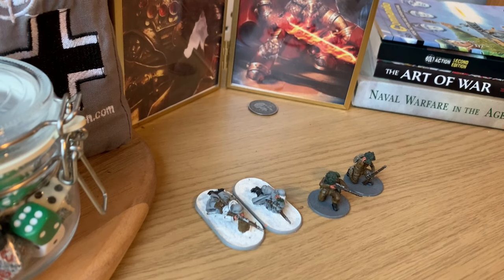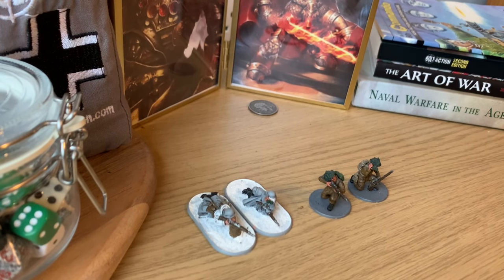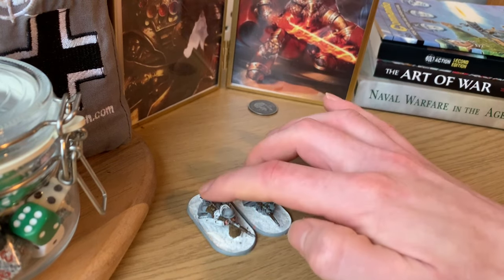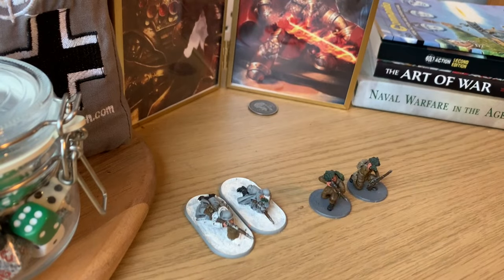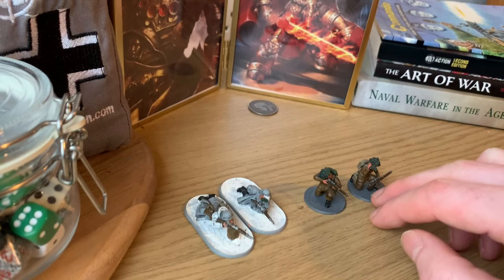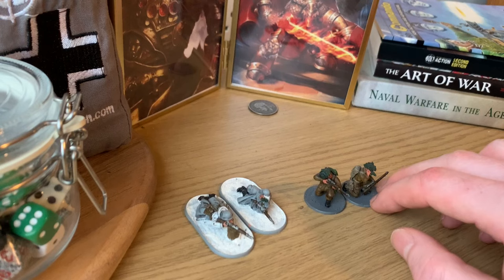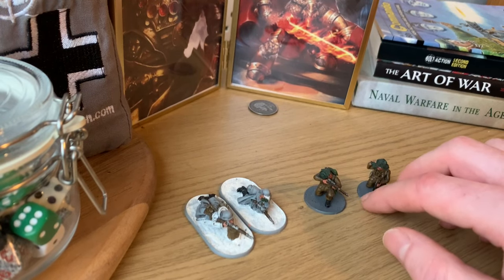Sniper Tactics & Tips - Bolt Action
Welcome to sniper school.